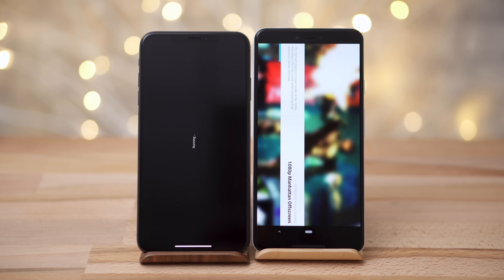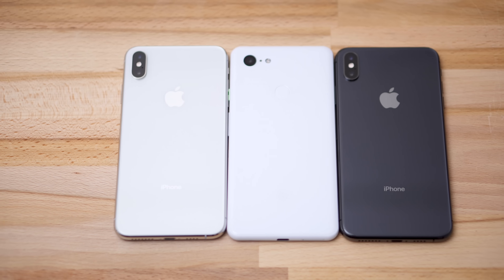Pixel 3 XL vs iPhone XS Max Benchmark Comparison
We just got our hands on Google's Pixel 3 XL and decided to compare it to Apple's iPhone XS Max in terms of performance benchmarks. The difference was shocking!